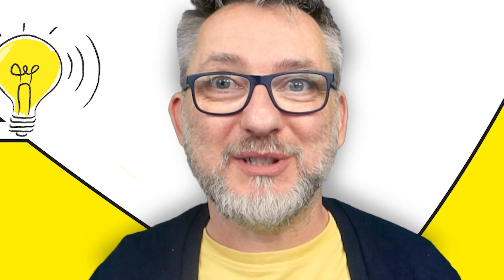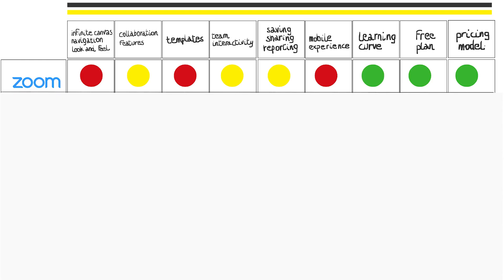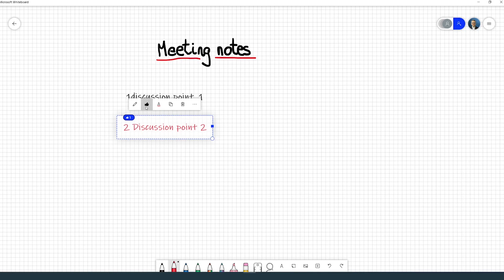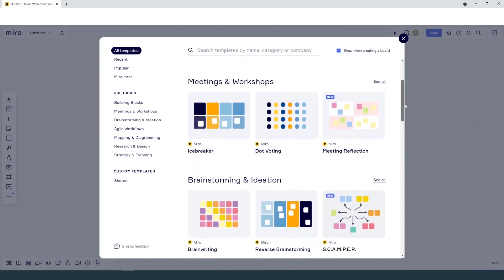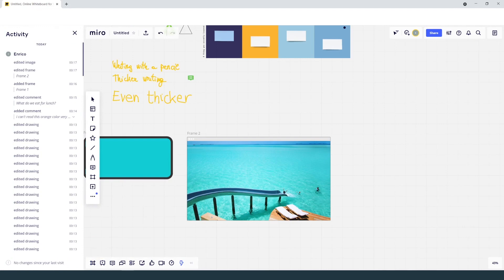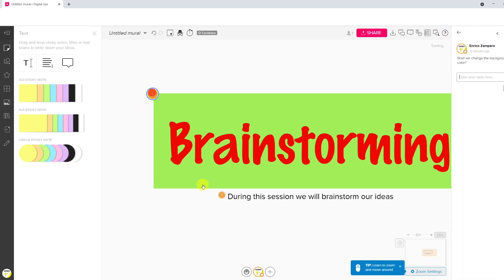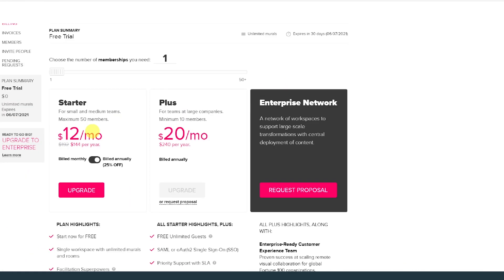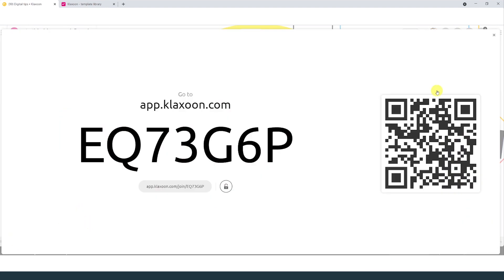ONLINE WHITEBOARD Demo for remote collaboration - Microsoft Whiteboard vs Miro vs Mural vs Klaxoon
Here you will find the online whiteboard demo and comparison among some of the most common tools for remote collaboration, including Zoom whiteboard, Teams whiteboard, Microsoft Whiteboard, Miro Board, Mural, Explain Everything and Klaxoon. Which is the one for you? It depends what you need to do ;-)

Chapters:
0:00 Introduction
1:03 Zoom
3:06 Microsoft Teams
4:27 Microsoft Whiteboard
7:15 Miro
11:30 Mural
15:21 Explain Everything
15:45 Klaxoon

There are a number of alternatives on the market. Here below you'll find many of them: